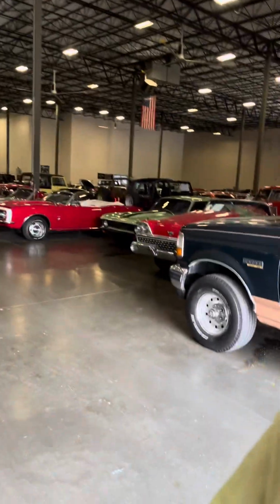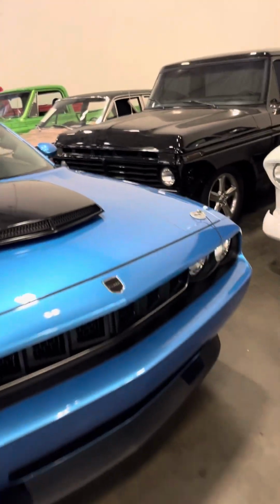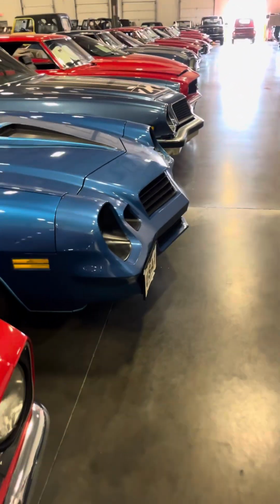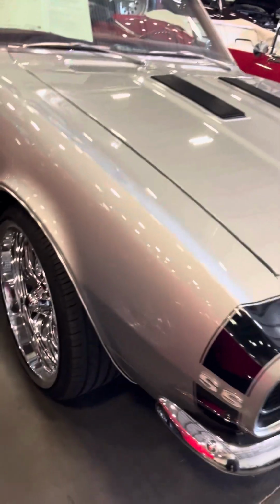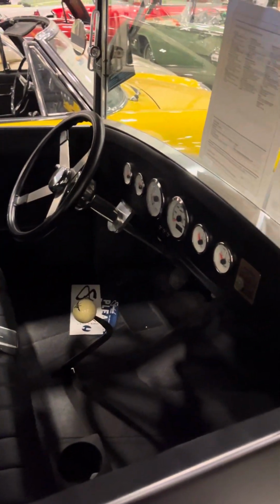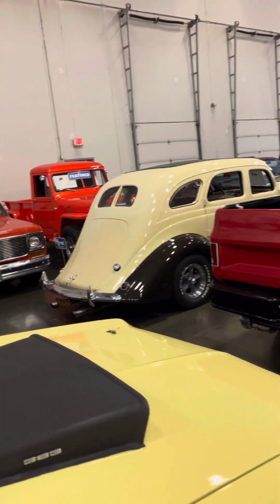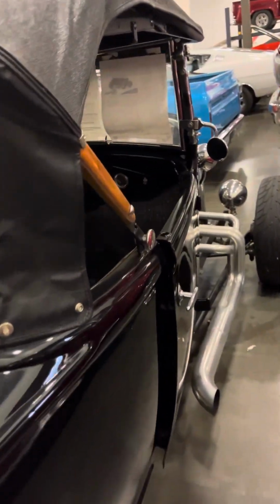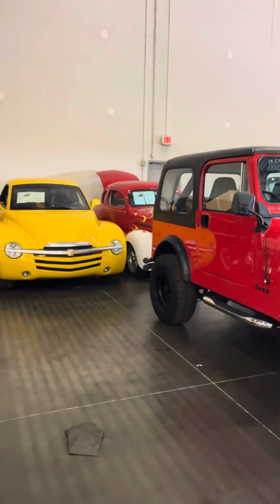Nashville Streetside Classic Tour 🤙 Kenny Joel & Kenjo Adventure